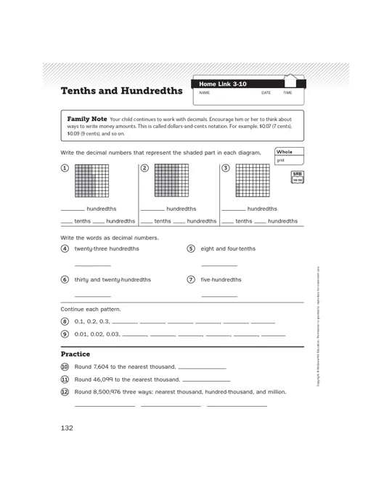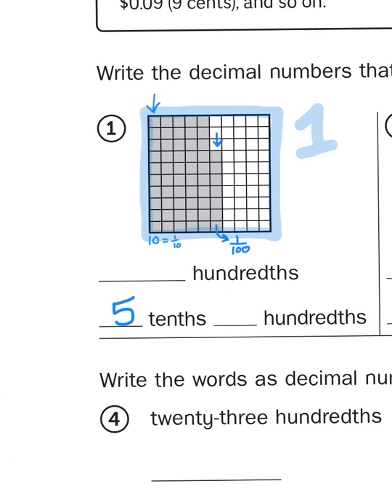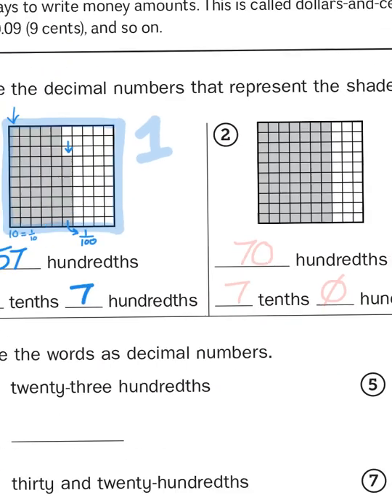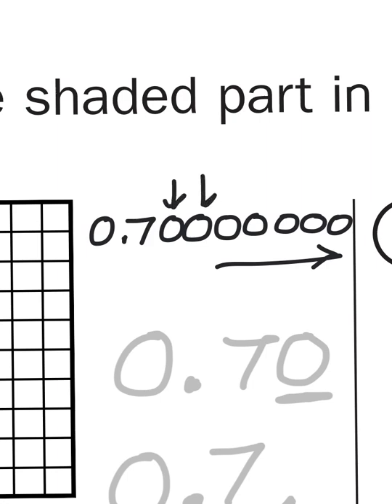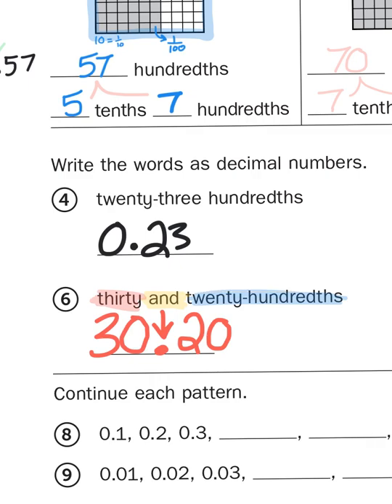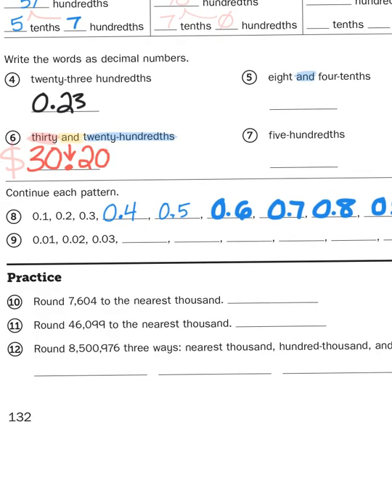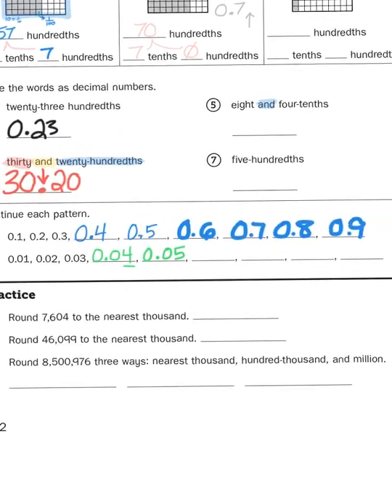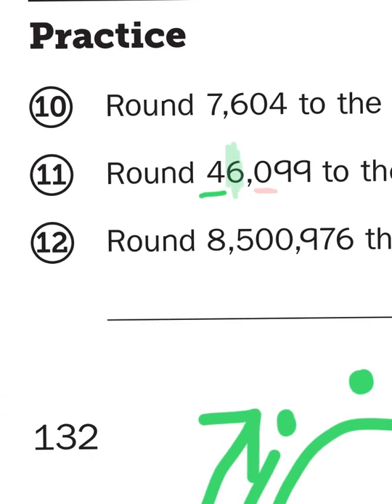Everyday Math, 4th Grade, Home Link 3.10 "Tenths and Hundredths"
Tenths and Hundredths... Do you find yourself overemphasizing the "ths" when you say the words "Tenths" or "Hundredths"? Exaggerating the "ths" for effect to bring attention to the fact that we're talking about fractional parts vs whole numbers? I mean I REALLY do. Don't stand too close to me during a fractions or decimal lesson, or you might get sprayed with "ths" spittle.